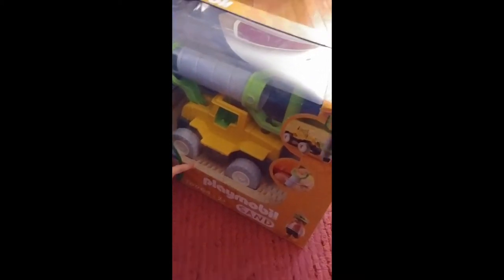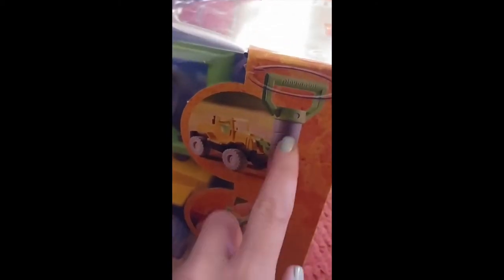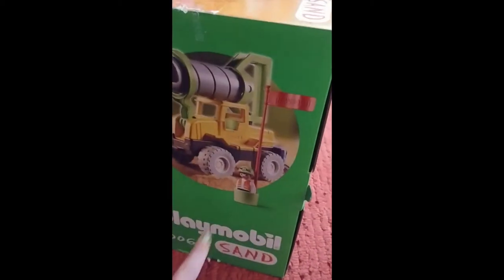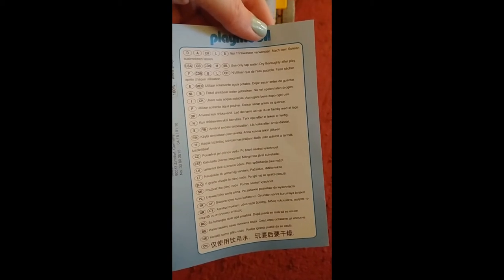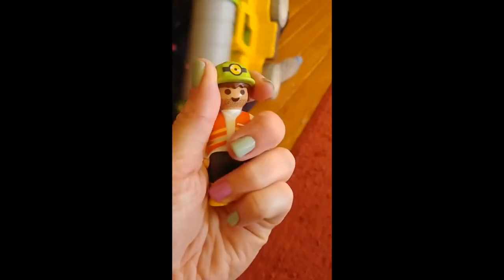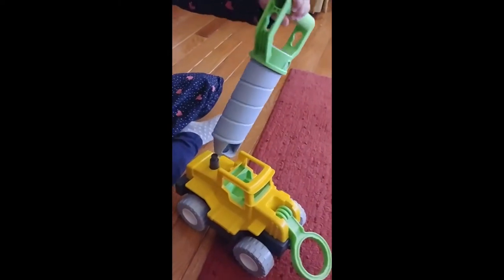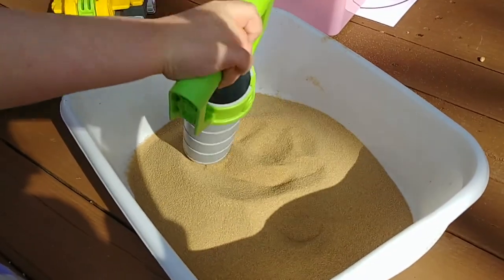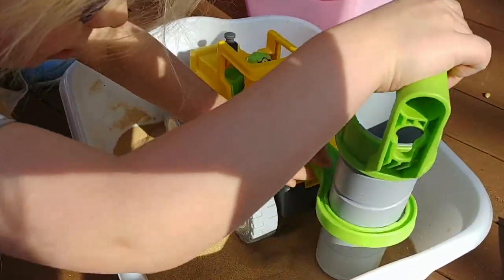Playmobil Sand Drilling Rig Unboxing Video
Checking out this cool Playmobil Sand toy with my daughter. Can't wait to take this truck to the beach.